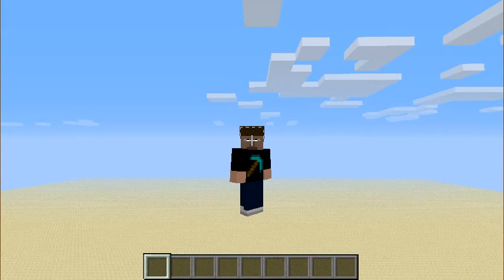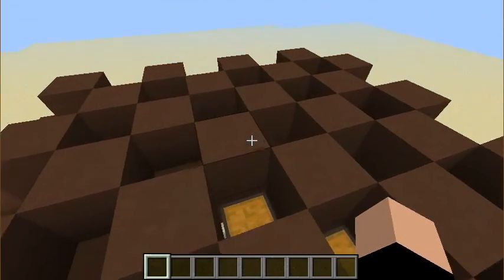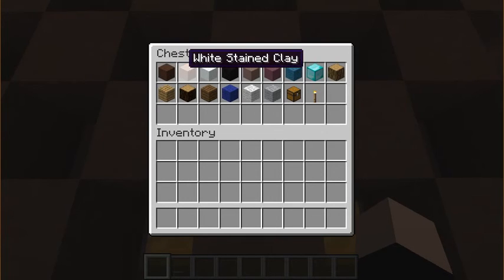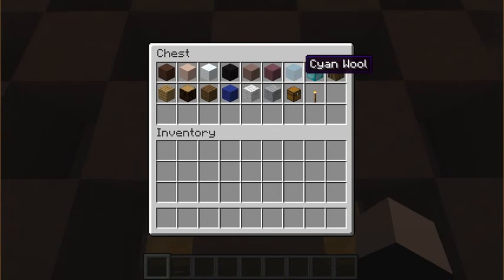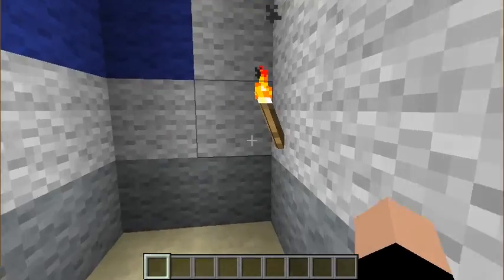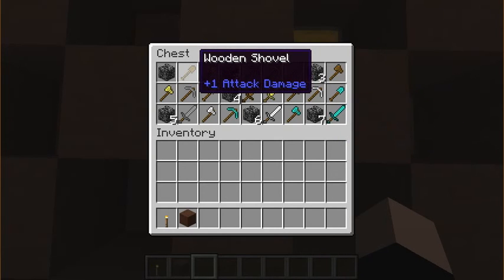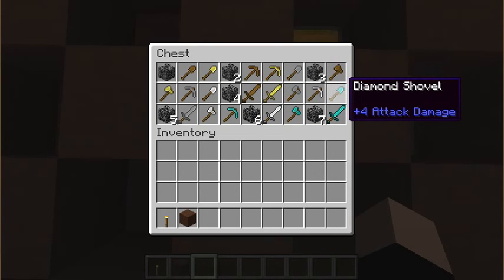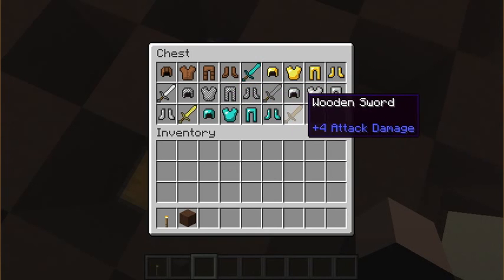New Minecraft Skin, Armor Points, and Tool Damage!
In this video, I have made a giant version of my new Minecraft skin!